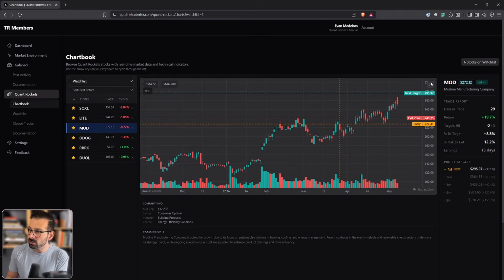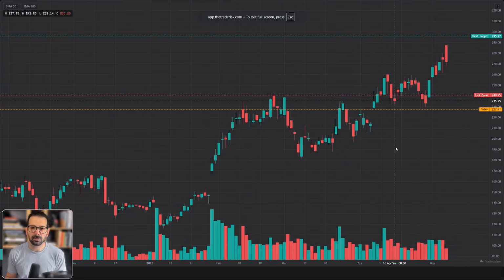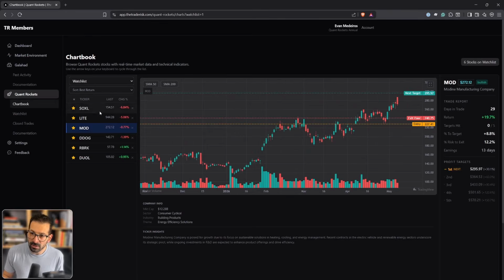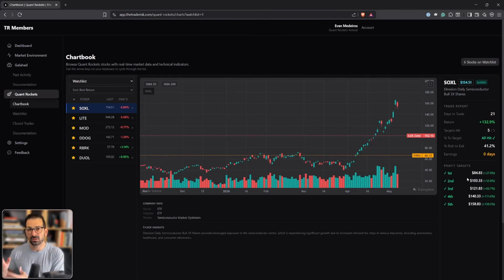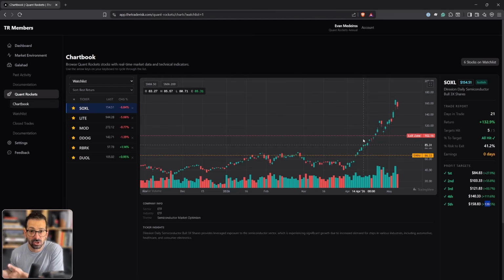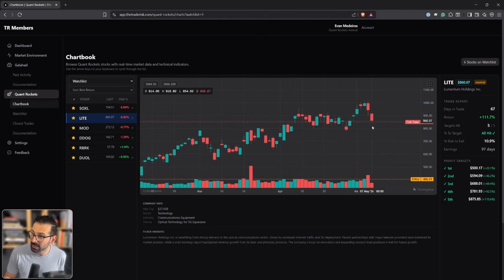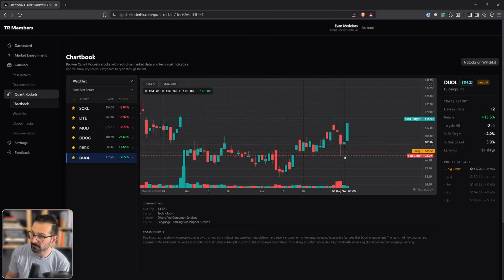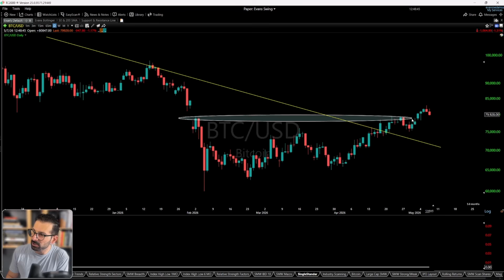How to Trade Parabolic Stocks With a Process That Removes Emotion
The stock market is moving sharply higher, creating a difficult decision for traders chasing or managing parabolic long positions. This video breaks down a structured process using profit targets, trailing stops, and current opportunities in software and Bitcoin.

🚀 If you enjoyed this video, you’re going to love the strategies we trade with. Start your 2-week trial:

📩 One email. Once a week. The key moves that matter.

🕒 Episode highlights
0:00 Introduction
0:47 Quant Rockets Momentum Model Overview
1:17 How to Structure Profit Targets With R Multiples
2:18 $MOD Trailing Stop in Action
2:55 $SOXL Up 140% — How We Managed the Trade
4:02 Why a Mechanical Process Removes Emotion
5:00 Software Stocks Getting Momentum
5:13 $DDOG, $RBRK, and $DUOL Trade Updates
5:51 $IGV Breaking Out — Rotation Opportunity
6:05 Bitcoin Outlook — Still Waiting on the Move
7:00 Key Takeaways and Market Regime Warning

📌 More from Trade Risk
Galahad, all-weather, rules-based portfolio:

👨‍🏫 About The Trade Risk
Founded by Evan Medeiros, the Trade Risk helps traders navigate the stock market with rules-based strategies and data-driven market insights.

We hope this episode of Stock Market Weekly helps you stay informed and better prepared to trade the week ahead.